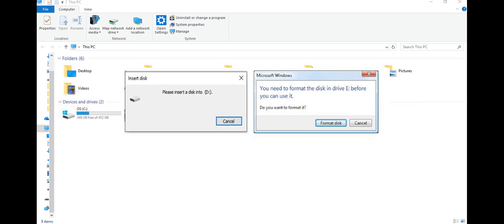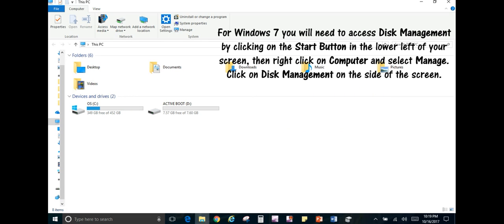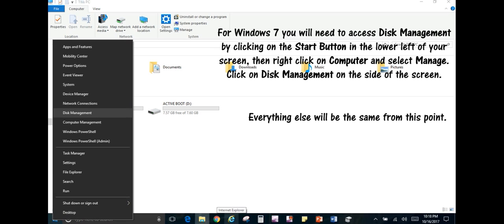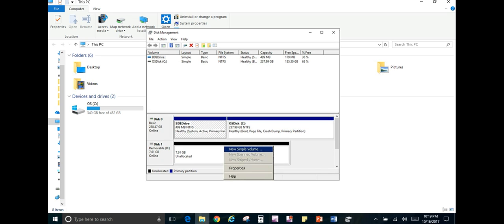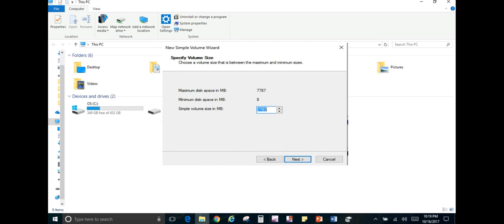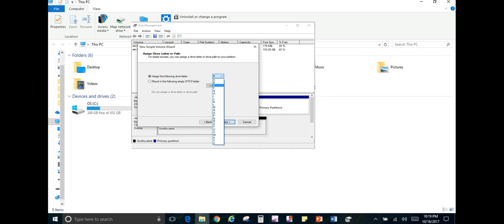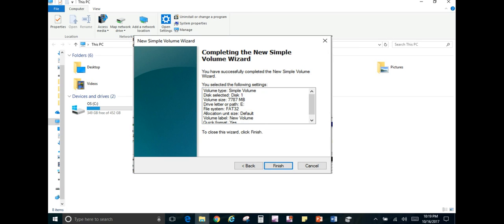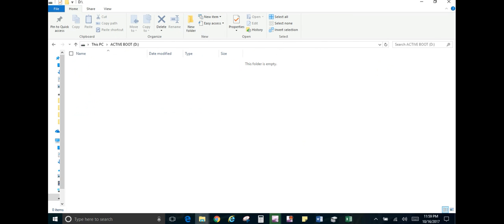Stop!! Don’t Throw That Flash Drive Away Reformat It Instead.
I hope you like this video “Stop!! Don’t Throw That Flash Drive Away Reformat It Instead”. I see this problem a lot and wanted to help everyone resolve a basic flash drive issue. I really hope that you learned something from this video and it helps you to save some money by not tossing your flash drives in the trash when you see this problem. I directed this video at Windows 10 flash drive issues but did put some information for you Windows 7 users as well. Remember if you receive a message that says to “Please insert a disk into…” or “You need to format a disk in drive….” You can avoid this issue by following the steps in this video and fixing the drive in Disk Management. Remember that if you need any data off of the drive before you perform the steps in this video then you can check out some of this software in the links below as well as the basic instructions that I cover in the video in case you want to copy them. Take care everyone.

Links to Windows File Recovery Software.
Remo Recover Windows
Stellar Windows Data Recovery
Wondershare Data Recovery
Free Data Recovery Software

Really simple steps:
1. Plug in the drive
2. Right clicking on the start button or Windows button at the bottom left corner of the screen and select Disk Management.
3. Find the drive that the issue is occurring on. It will be labeled as a removable drive.
4. Right Click on that drive and Select “New Simple Volume”.
5. Select Next at the New Simple Volume Wizard.
6. Ensure that the correct size of the drive is set. Click Next.
7. Assign the device a drive letter of your choosing or keep the default letter. Click Next.
8. Accept the default Fat32 File System Format. Click Next.
9. Click Finished.
10. You should see the New Volume allocation on the drive showing the new correct size and format type.
11. You can now navigate to the flash drive, open it up and use it.